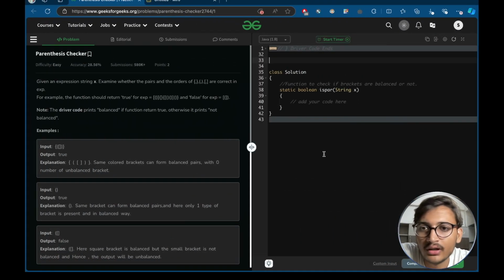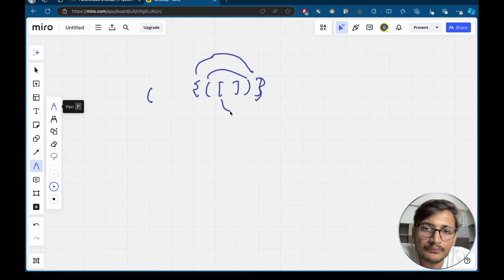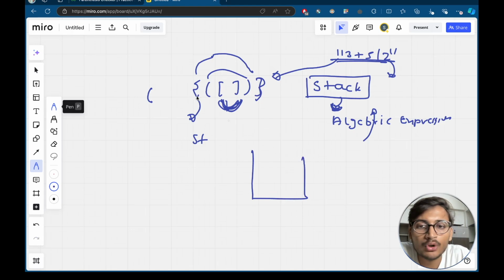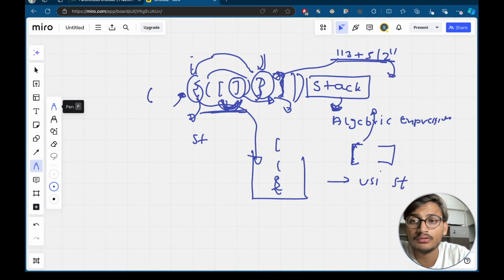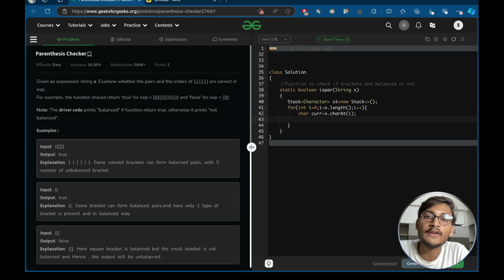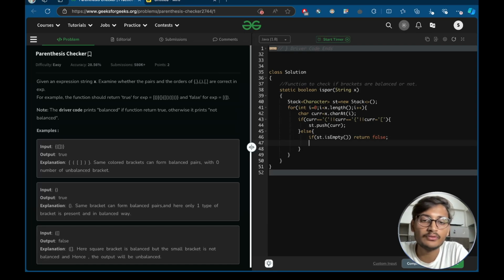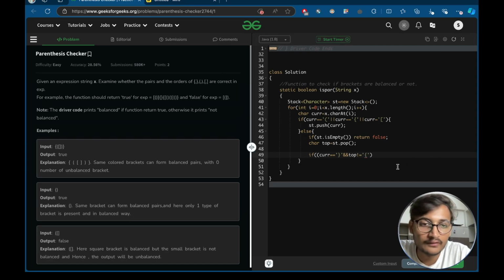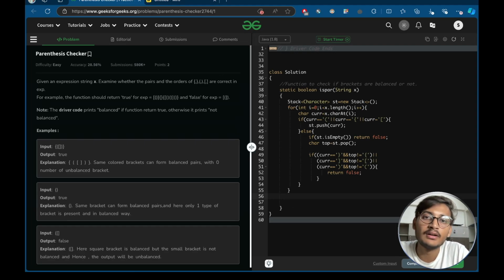Parenthesis Checker Solution Explained